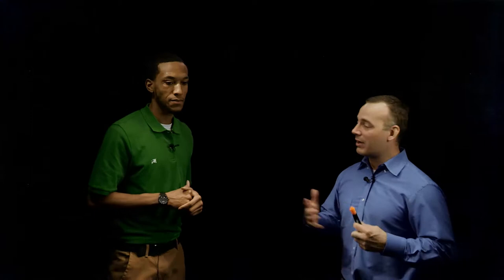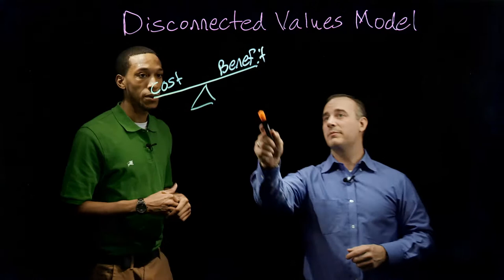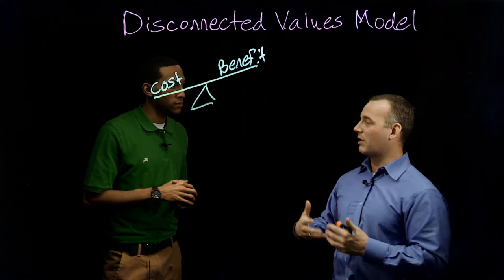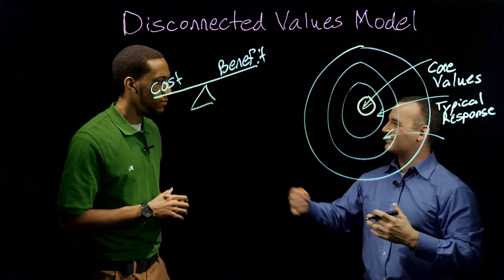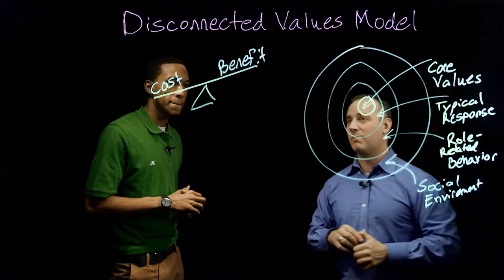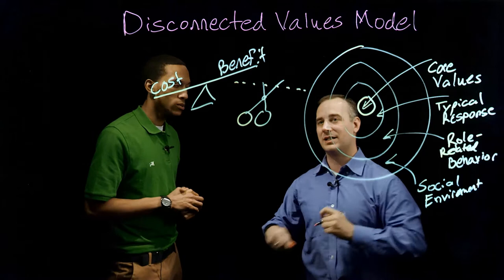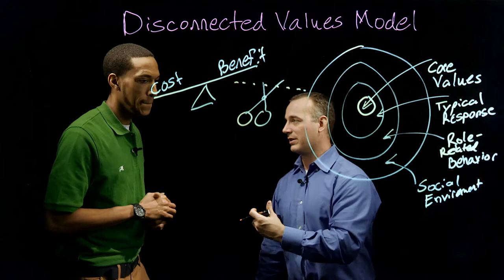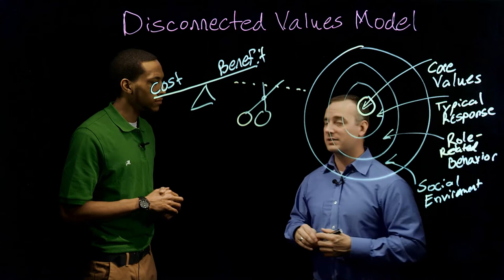Sport Psychology | Disconnected Values Model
In this lightboard video Jason Grindstaff and Mark Brown demonstrate how the Disconnected Values Model can influence change by examining our core values in relation to associated costs and benefits of the change being made.

This video was produced in collaboration with Cumberland University and Humber College.